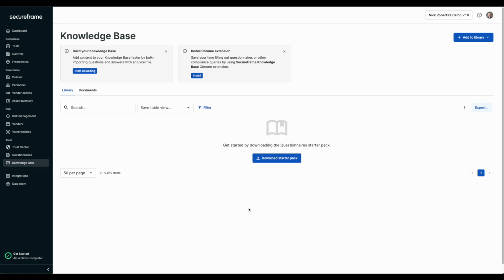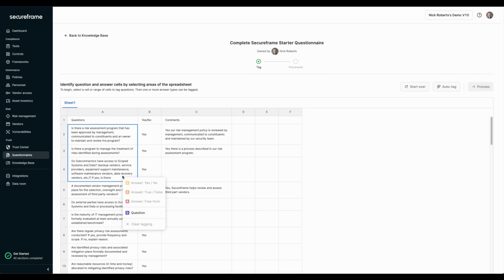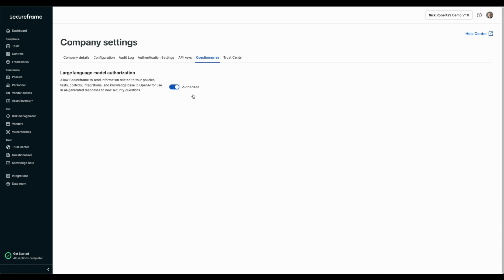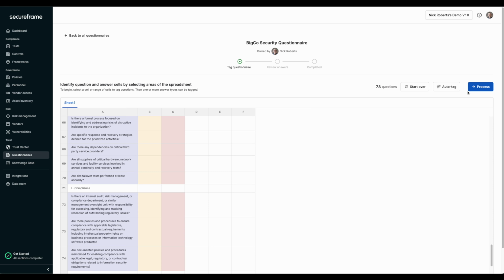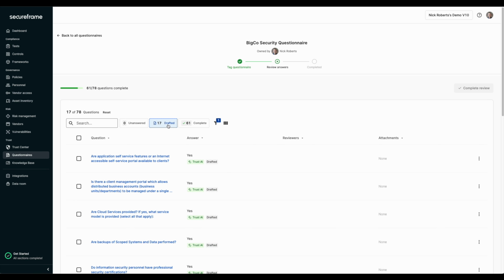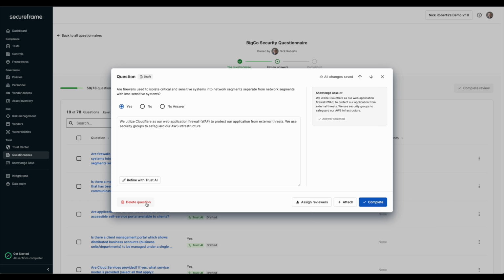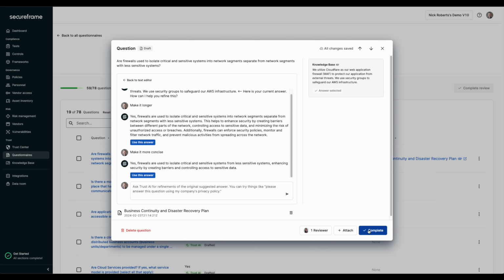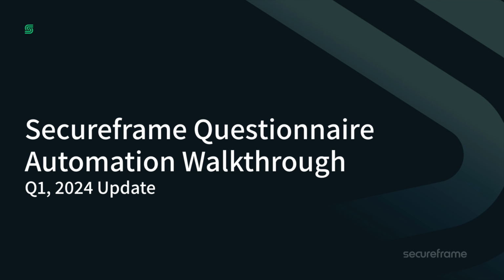Security Questionnaires Walkthrough